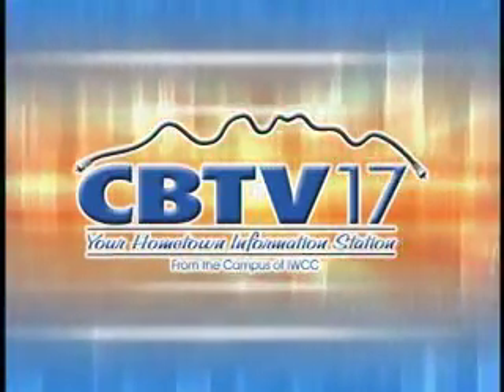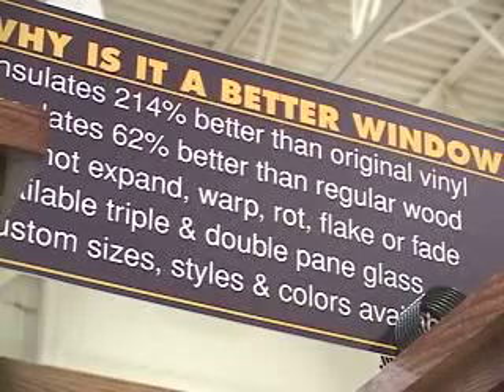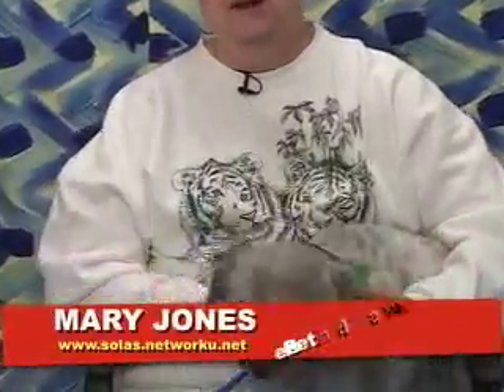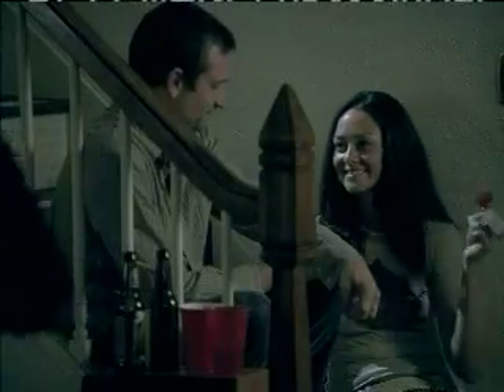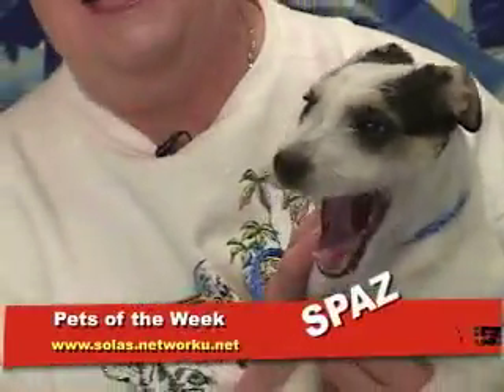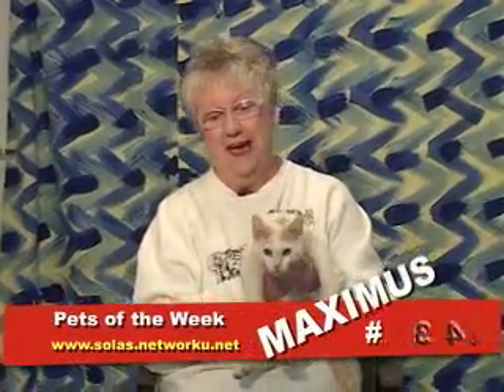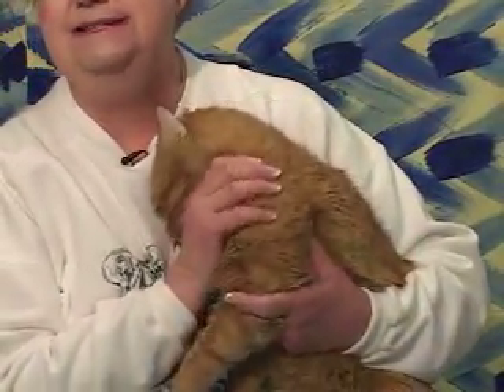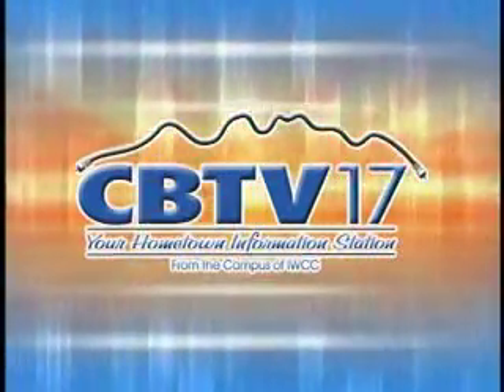Council Bluffs News March 1st